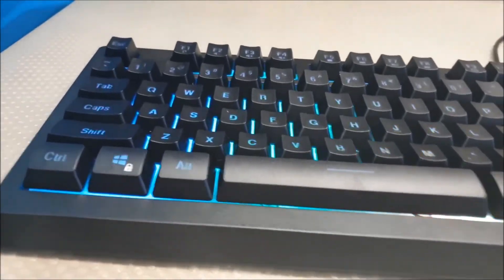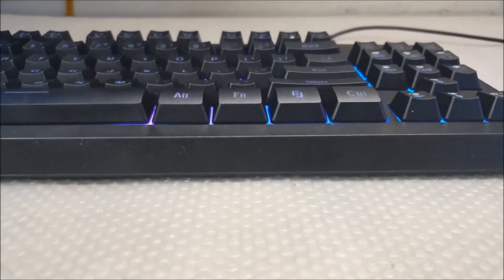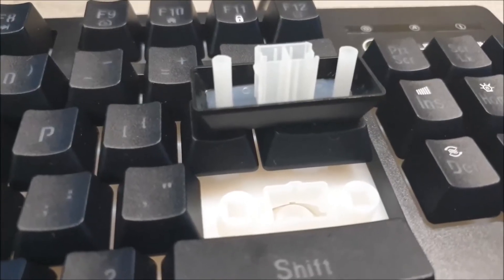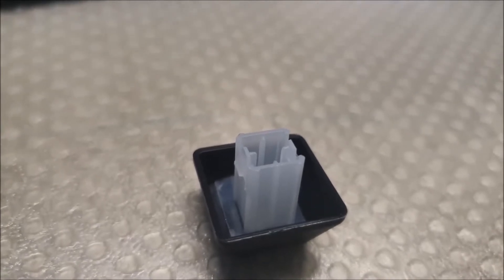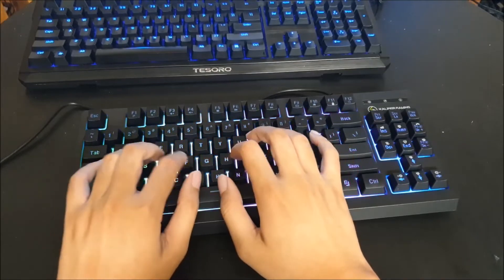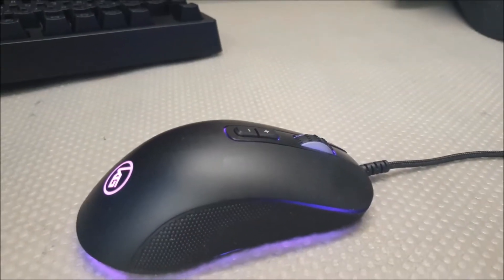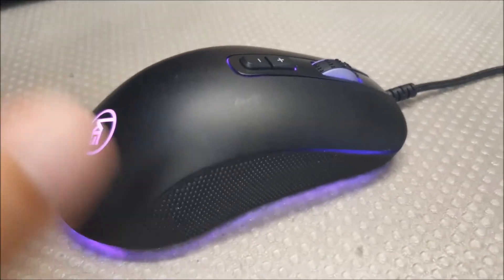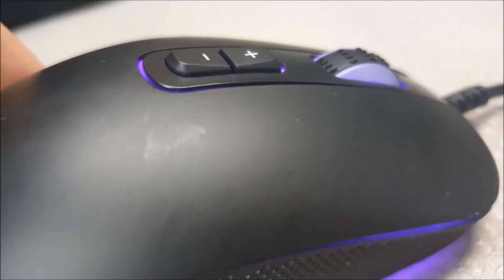IOGEAR Kaliber Gaming KORONA KORE Review - (membrane)